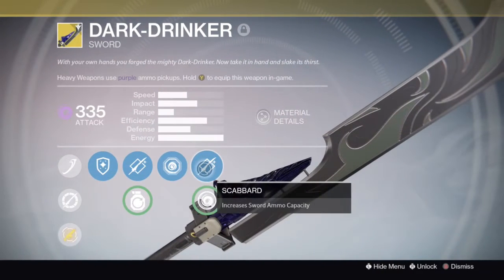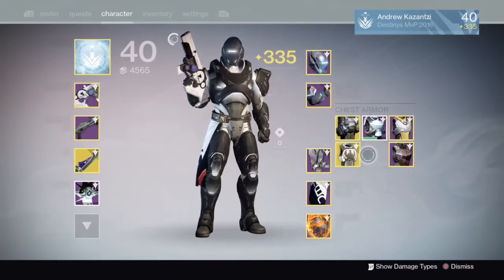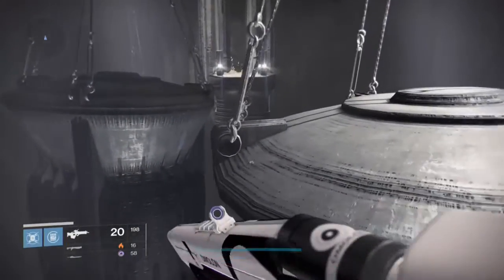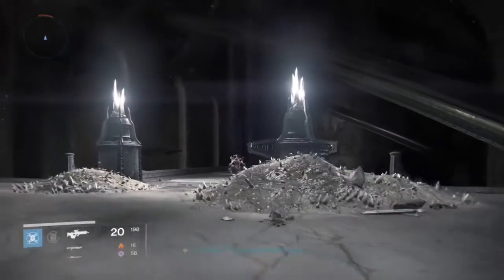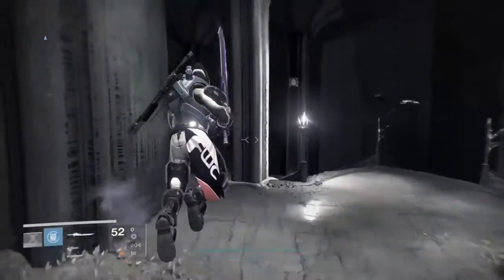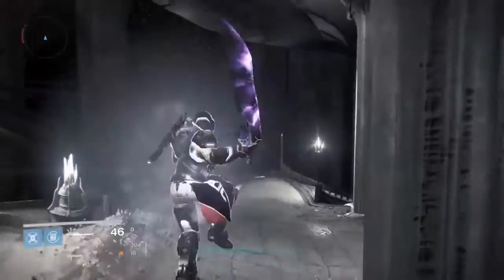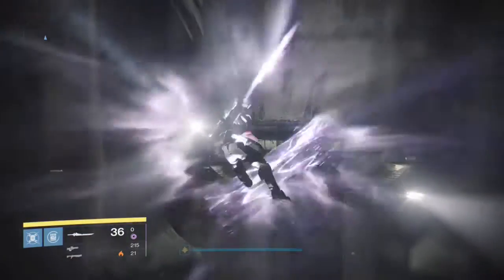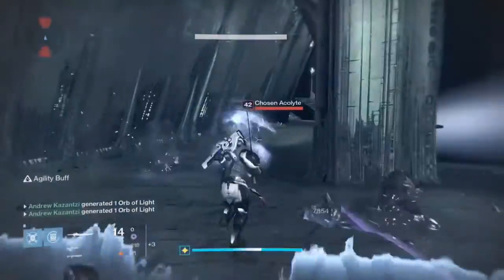Tutorial on how to fly over the ships with a Titan.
Requirements: Twilight Garrison, Dark Drinker (Void Exotic Sword) and Maybe Striker with greater height.